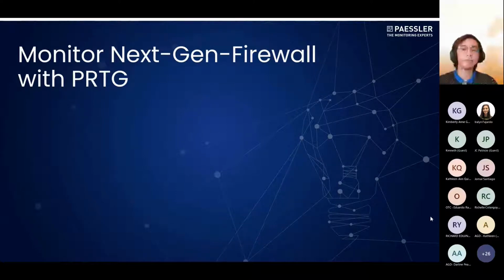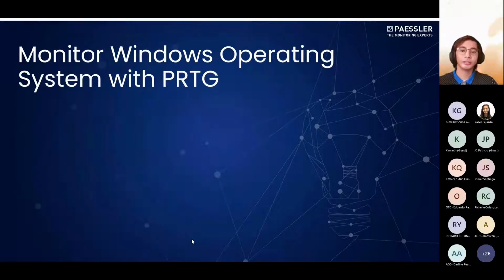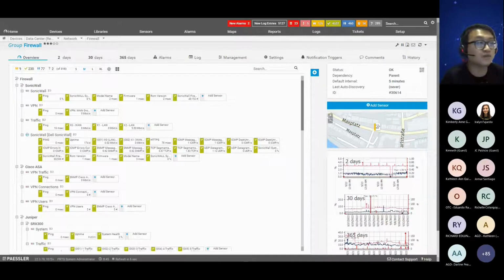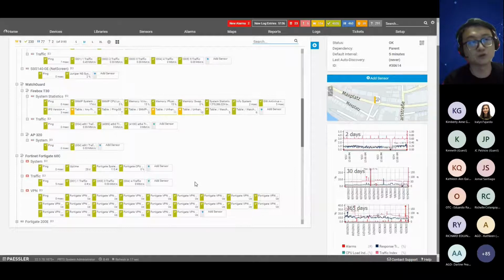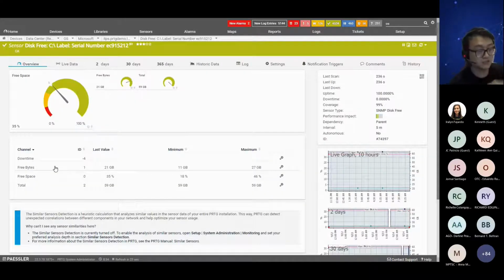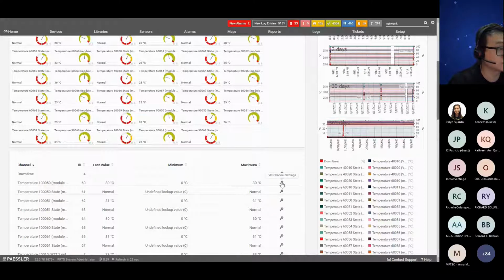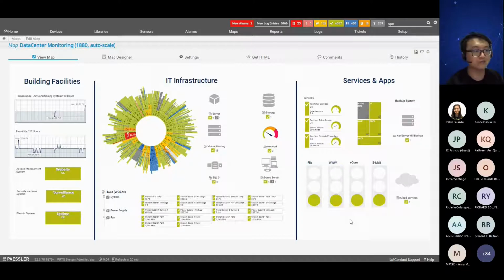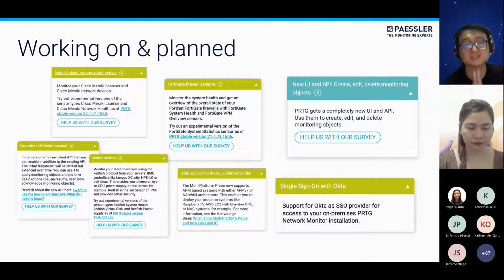PRTG Network Monitor Webinar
Discover how you can experience unified and comprehensive network monitoring with PRTG Network Monitor. Watch our live webinar now!